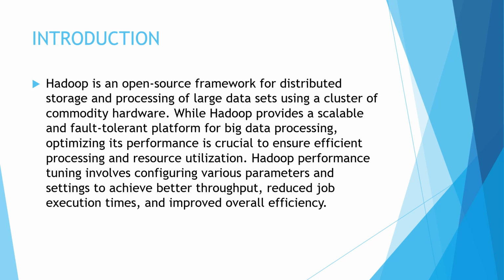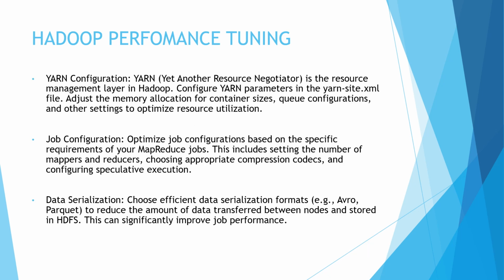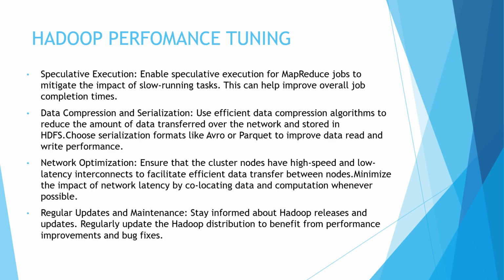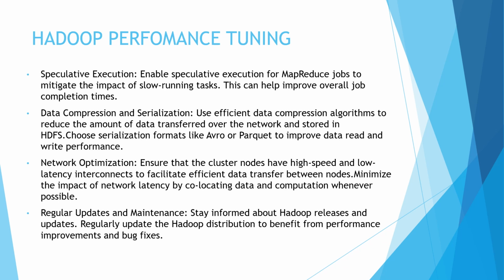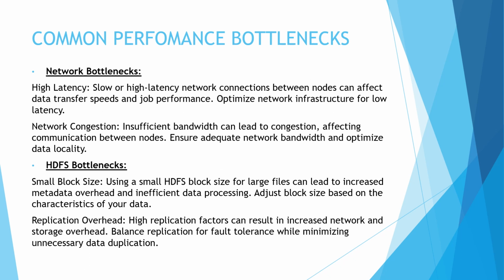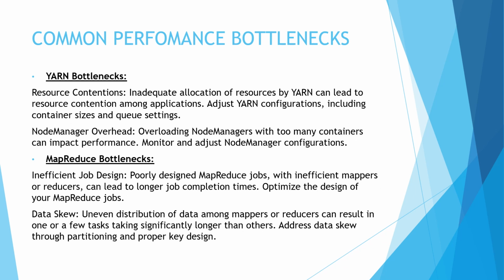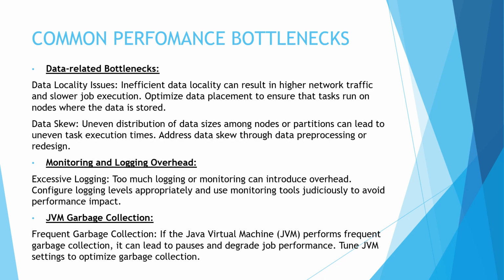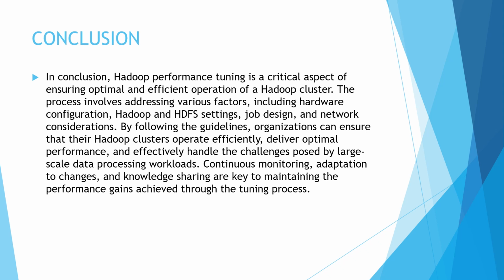HADOOP PERFORMANCE TUNING BDA VTU